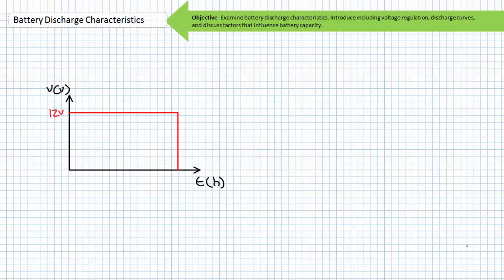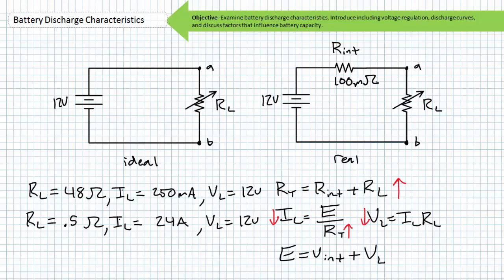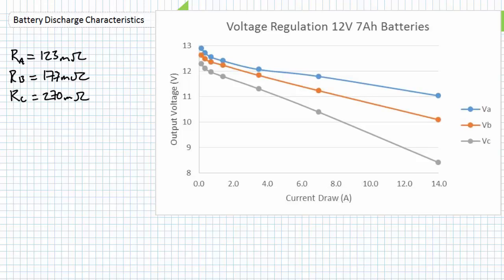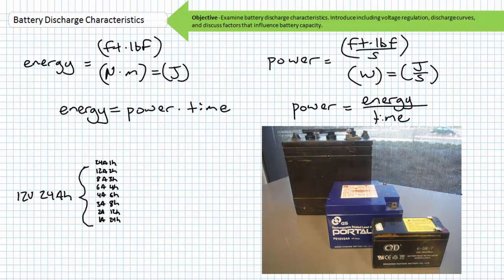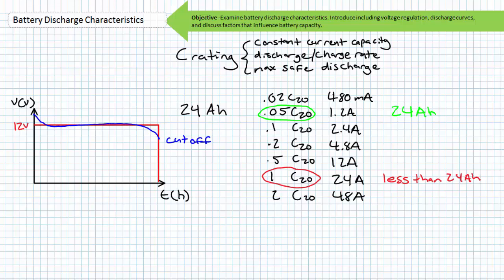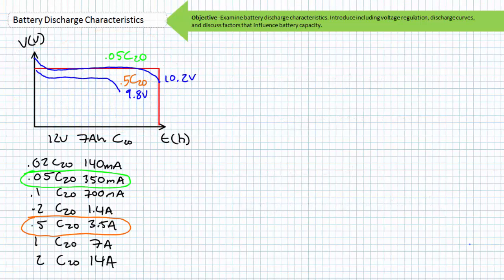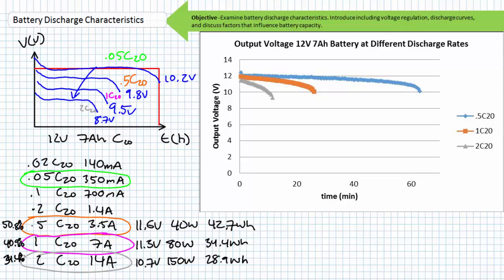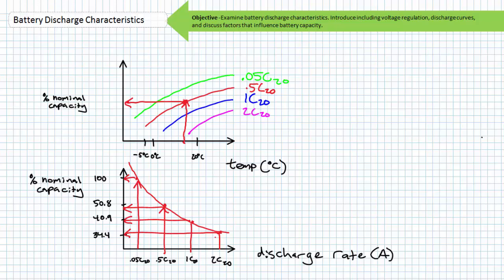Battery Discharge Characteristics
In this lesson we'll discuss battery discharge characteristics. We’ll examine voltage regulation, discharge curves, and discuss factors that influence battery capacity like age of the battery, temperature, and discharge rate.